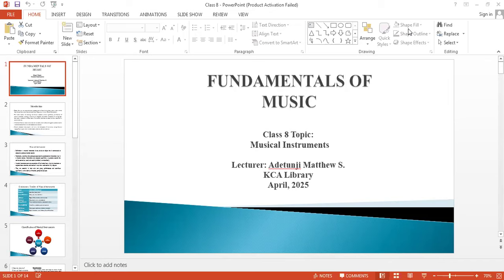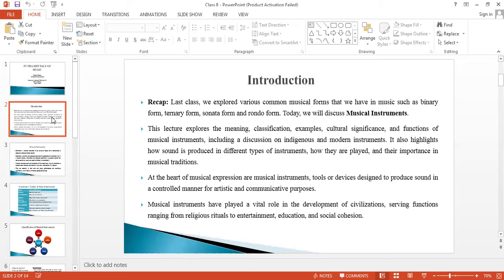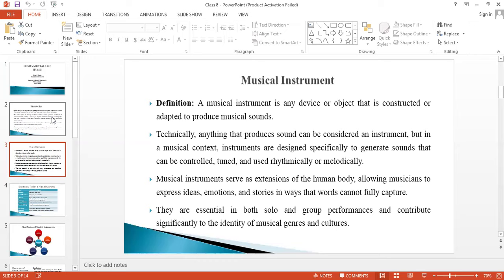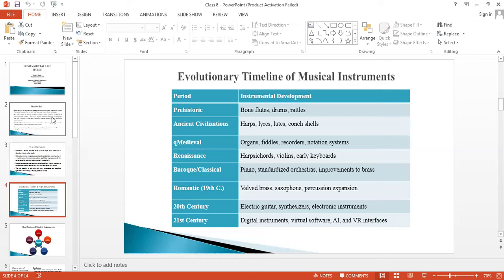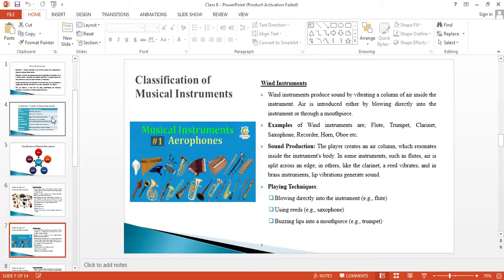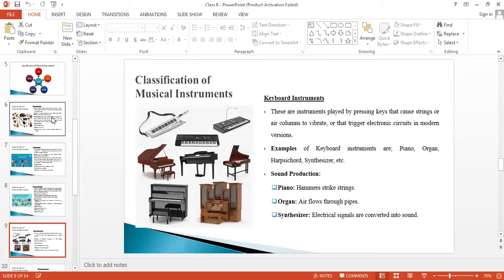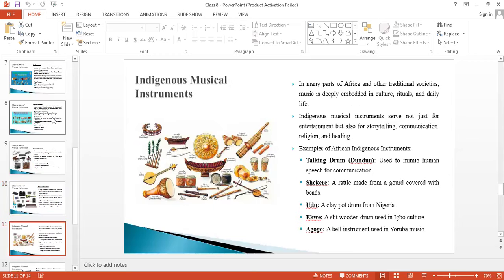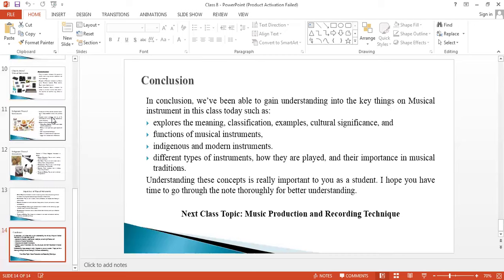Music (Musical Instruments)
Enroll in our Music course to become a successful singer and song writer.